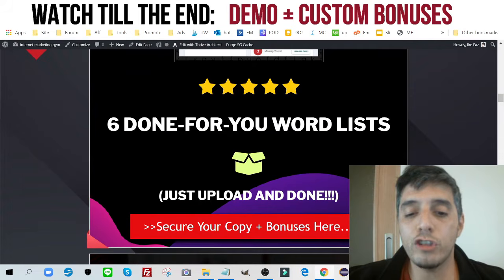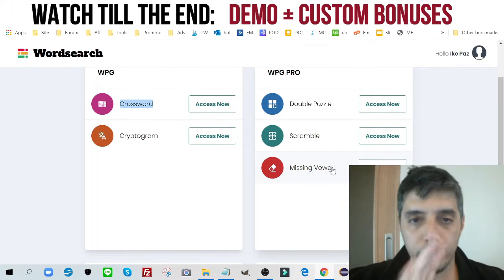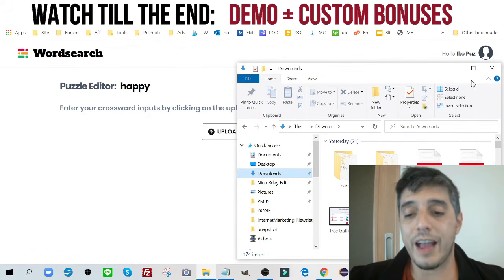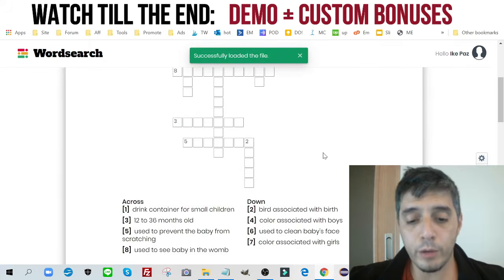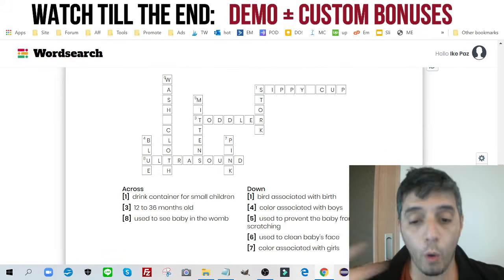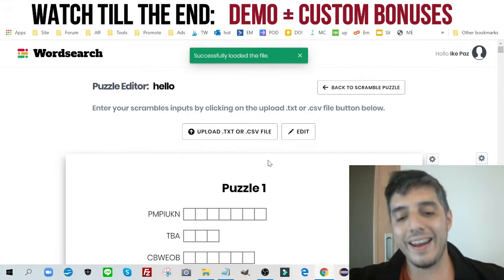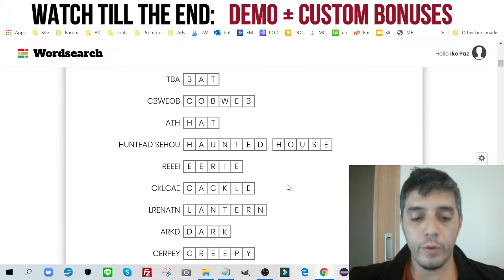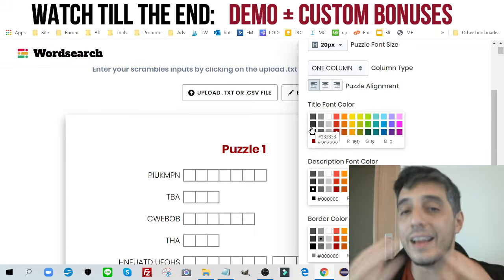Word Puzzles Generator Review Don't Get Anything Without My Custom Bonuses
Word Puzzles Generator Review + custom bonuses and demo.
👉 Finally create crossword books to sell passively on Amazon.

Overview 00:00
Launch Only Bonuses 1:27
Software How-To Guide 3:45
Word Puzzles Generator Demo 4:22
Special Bonuses 9:10
Upgrades & OTOs 10:48

Do you currently make and sell KDP puzzle books on Amazon's platform?

There are many SaaS tools out there to help you create KDP puzzle books, however Word Puzzles Generator has the unique advantage of being both a KDP puzzle book builder and a printable creator.

To support you even more, I have created custom Word Puzzles Generator bonuses to help you make money with your KDP puzzle books and printables.

🔥 My Trending Amazon KDP Low Content Books 🔥

Thanks for checking out my Word Puzzles Generator review and custom bonuses.